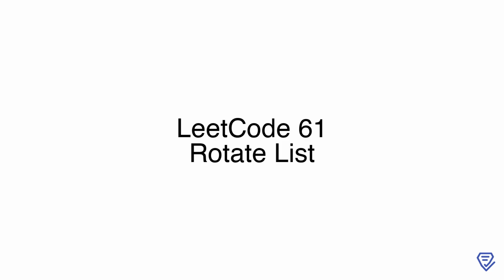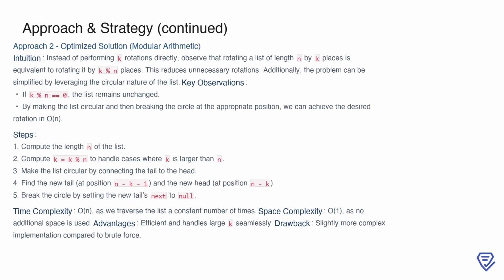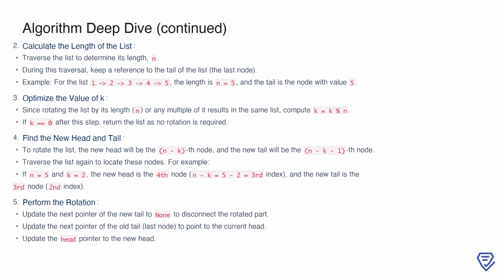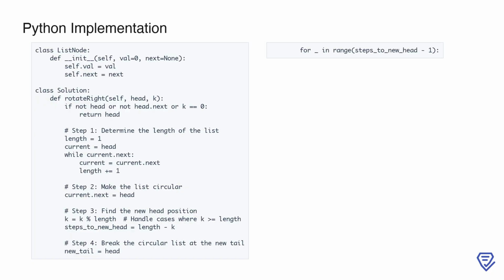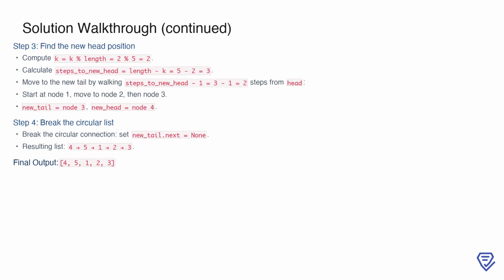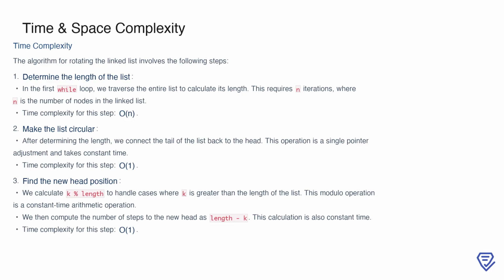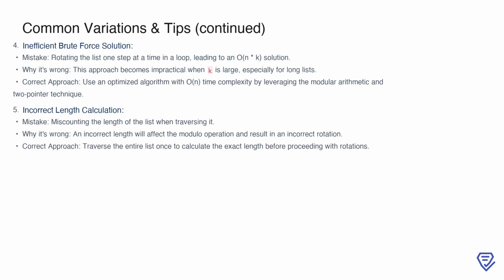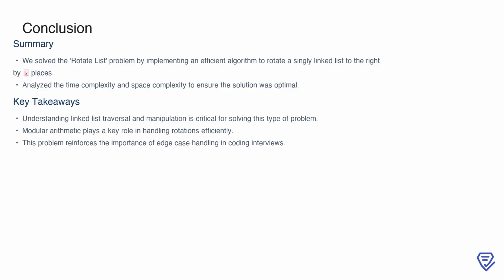LeetCode 61: Rotate List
Difficulty: Medium

⏱️ Timestamps:
00:00 - LeetCode 61: Rotate List
00:18 - Problem Statement
01:02 - Problem Statement (continued)
02:01 - Problem Statement (continued)
02:40 - Problem Statement (continued)
03:26 - Approach & Strategy
04:28 - Approach & Strategy (continued)
05:40 - Approach & Strategy (continued)
06:40 - Approach & Strategy (continued)
07:39 - Algorithm Deep Dive
08:40 - Algorithm Deep Dive (continued)
09:56 - Algorithm Deep Dive (continued)
10:58 - Algorithm Deep Dive (continued)
12:28 - Python Implementation
13:46 - Python Implementation (continued)
14:21 - Java Implementation
15:18 - Java Implementation (continued)
16:08 - Solution Walkthrough
16:56 - Solution Walkthrough (continued)
17:58 - Solution Walkthrough (continued)
19:02 - Solution Walkthrough (continued)
19:49 - Solution Walkthrough (continued)
20:36 - Time & Space Complexity
21:31 - Time & Space Complexity (continued)
22:28 - Time & Space Complexity (continued)
23:42 - Time & Space Complexity (continued)
24:28 - Common Variations & Tips
25:33 - Common Variations & Tips (continued)
26:23 - Common Variations & Tips (continued)
27:31 - Common Variations & Tips (continued)
28:21 - Common Variations & Tips (continued)
29:35 - Conclusion
29:53 - Thank You!